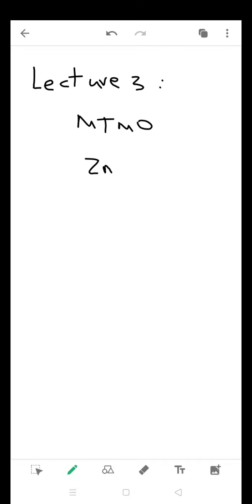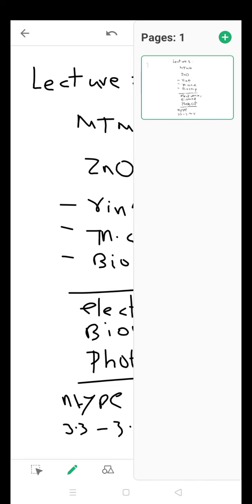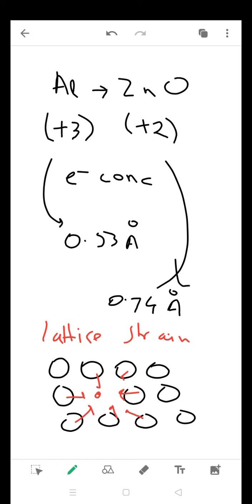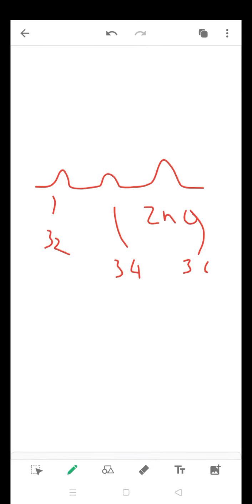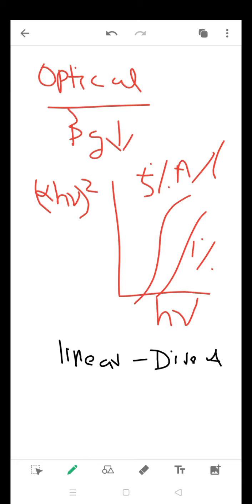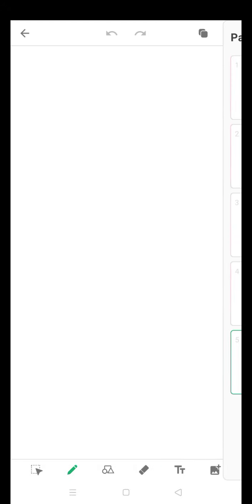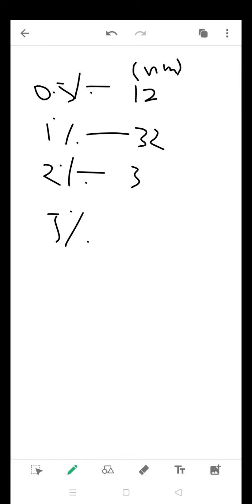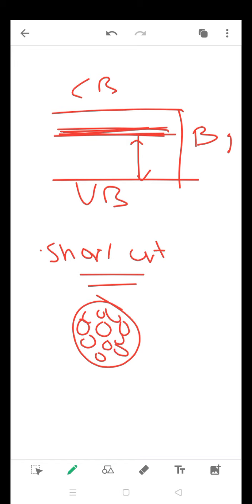2 Al - ZnO